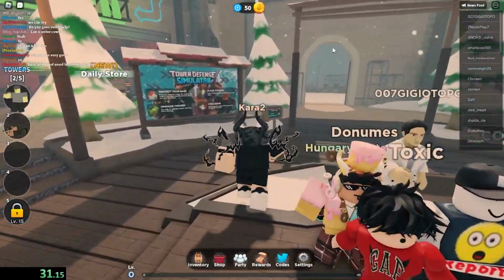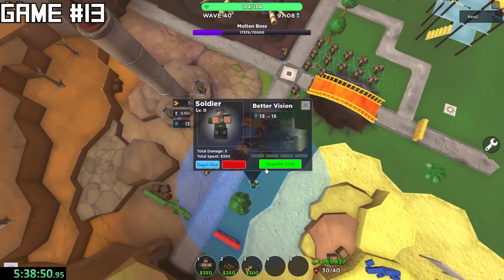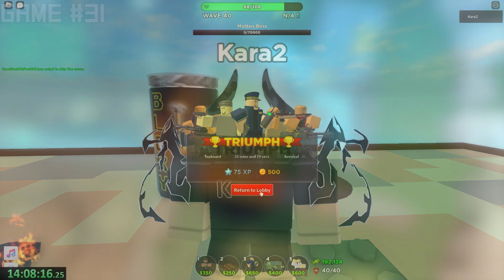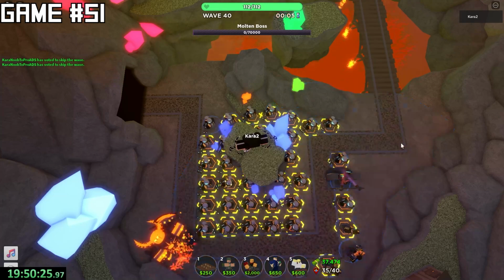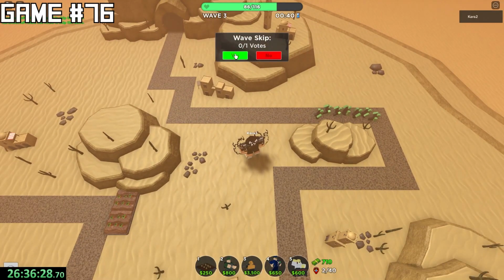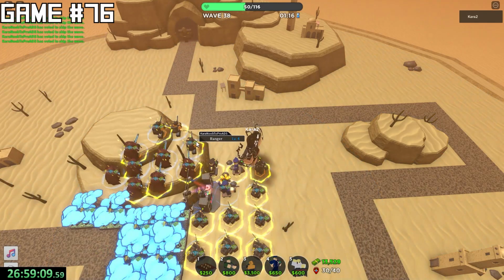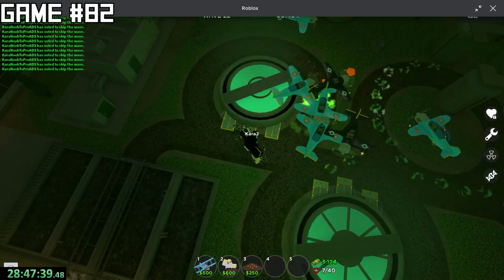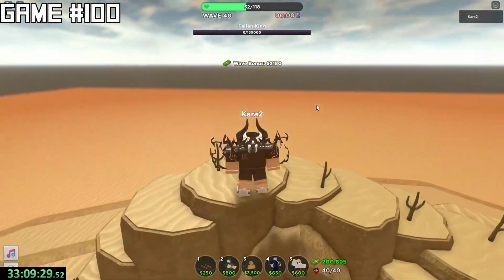Can I beat Roblox Tower Defense Simulator in 100 days(games)?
So I decided to play Roblox Tower Simulator for 100 games and see if I could beat it.

And here are all the songs that I used